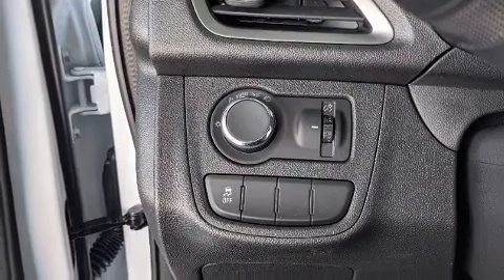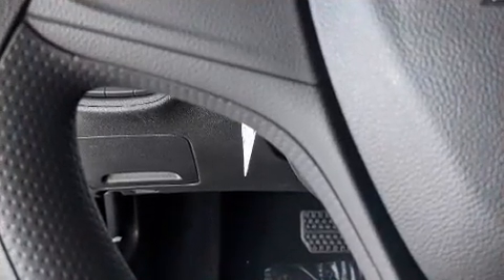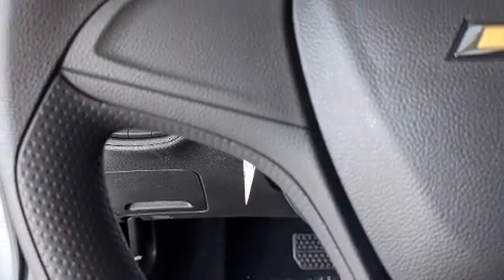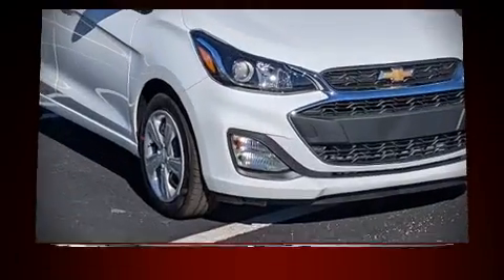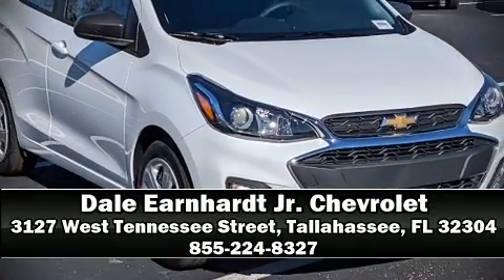2021 Chevrolet Spark LS in Tallahassee, FL 32304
You can expect a lot from the 2021 Chevrolet Spark. This 4 door, 4 passenger hatchback offers the latest in technological innovation and style. Smooth gearshifts are achieved thanks to the efficient 4 cylinder engine, and for added security, dynamic Stability Control supplements the drivetrain. Chevrolet prioritized fit and finish as evidenced by: delay-off headlights, a rear window wiper, a tachometer, a trip computer, air conditioning, tilt steering wheel, and much more. Storage solutions are integrated throughout the interior, demonstrating thoughtful attention to detail. Audio features include an AM/FM radio, and 4 speakers, providing excellent sound throughout the cabin. Chevrolet ensures the safety and security of its passengers with equipment such as: head curtain airbags, front and rear side impact airbags, traction control, ignition disabling, onStar, and ABS brakes. Brake assist technology provides extra pressure when applying the brakes. Our sales reps are knowledgeable and professional. We'd be happy to answer any questions that you may have.